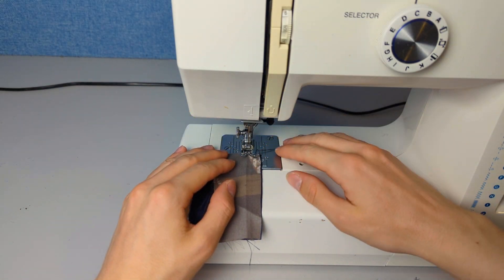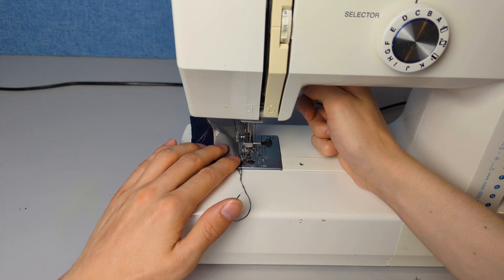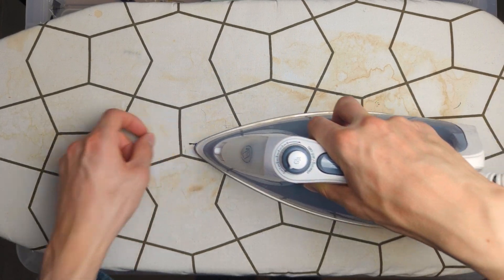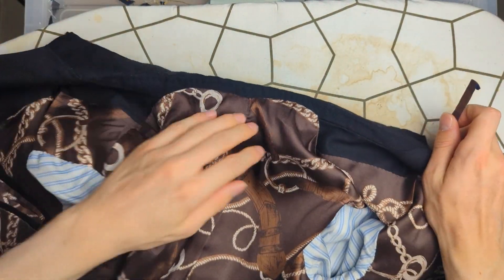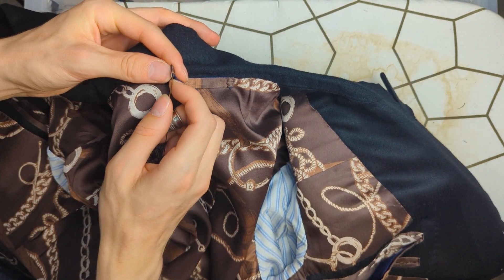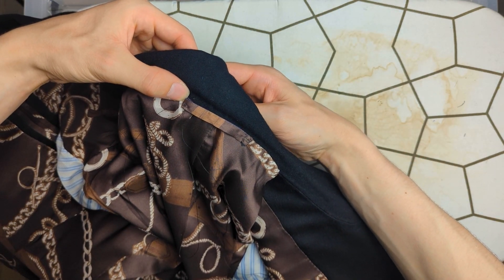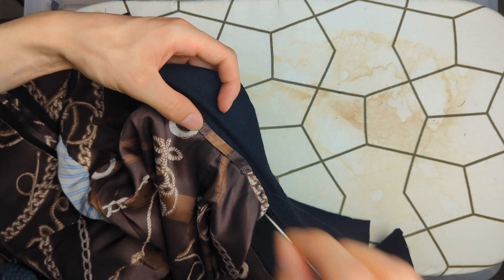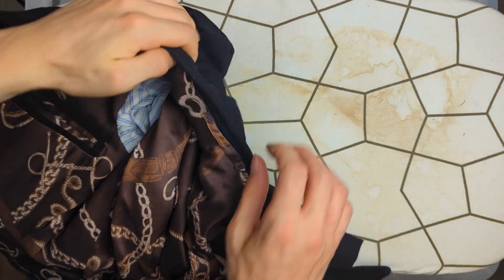How to Add a Bespoke Coat-hook Tab | Jacket Projects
In this video I am just glossing through the addition of the clothes hook tab on the jacket collar. All bespoke tailoring still has these, it’s odd my original didn’t. I think I do it differently than normal here.
You can easily add this to a jacket you’ve made, if not already.

If you are confused at any point look through this playlist, ask a question in the comments or PM me on IG.